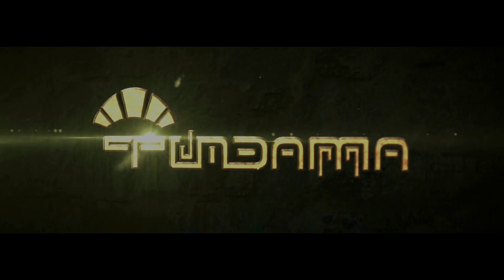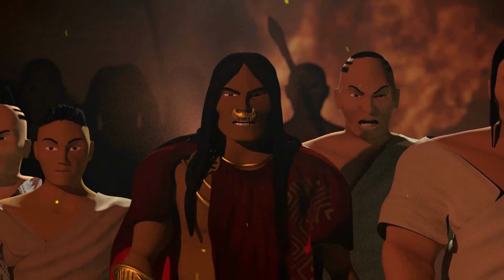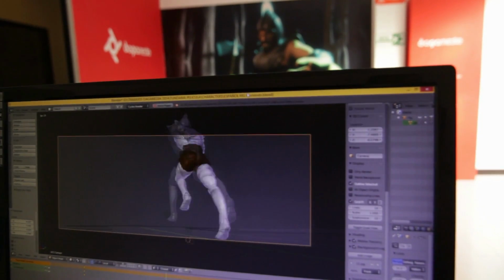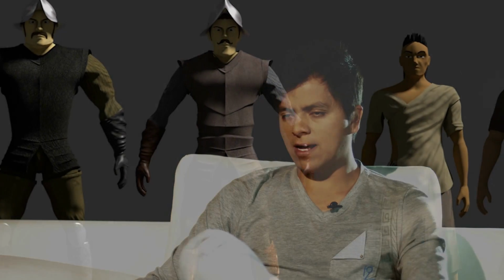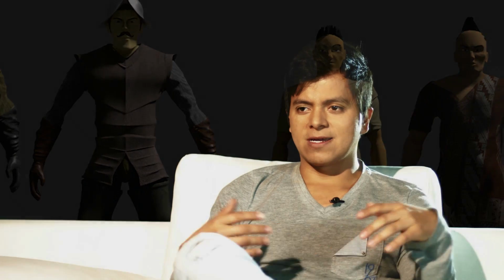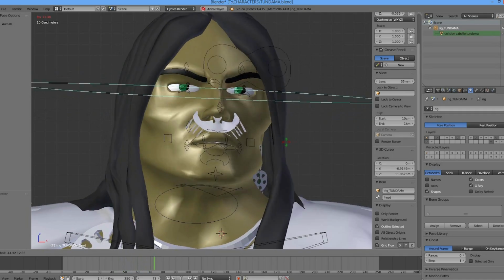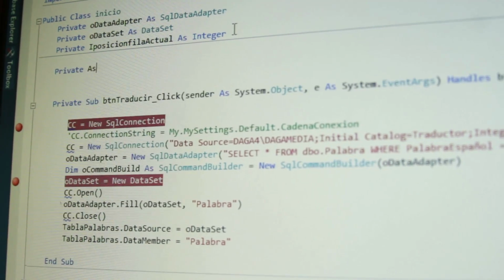Making of teaser Tundama movie